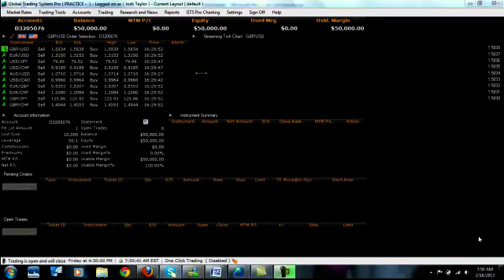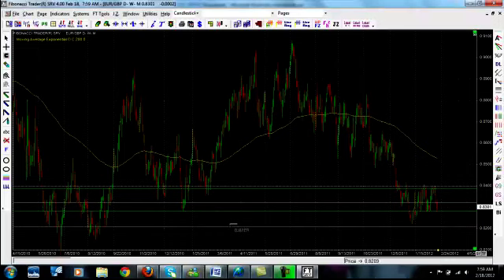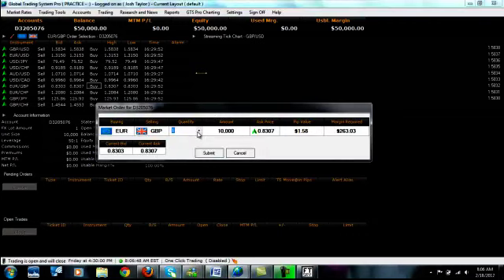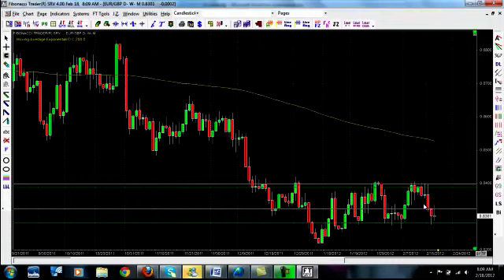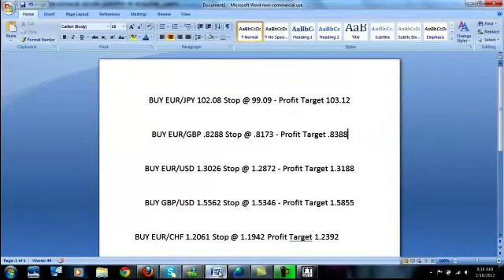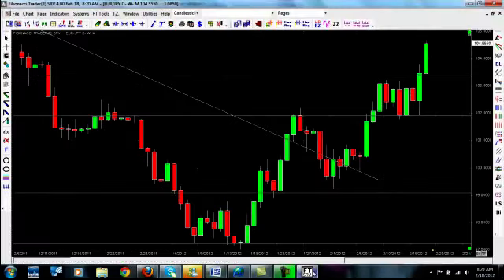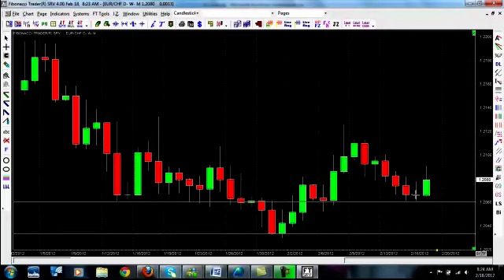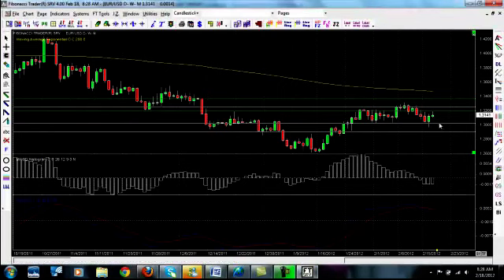Forex Questions and Answers - Trade Advisor Pro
This Q&A session with Josh Taylor of Trade Advisor Pro goes into the following:

A: 3 types of forex trading orders
   1. Market Order
   2. Stop Order
   3. Limit Order

B. How to manually enter and manage trades that we send you that are Limit Orders - How to turn them into Market Orders.

For more training we suggest you check out our series of free forex webinars that teach you how to be a pro trading forex, how to be uber successful trading forex and how to KEEP your money working for you.